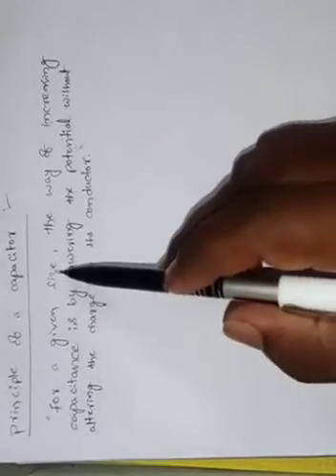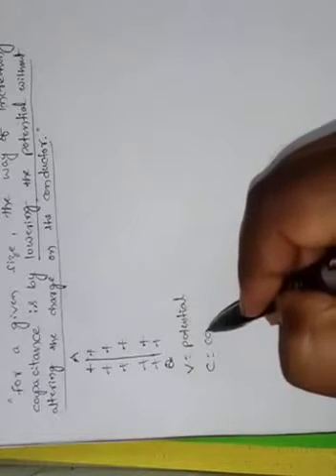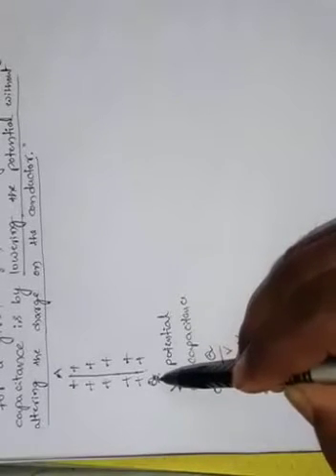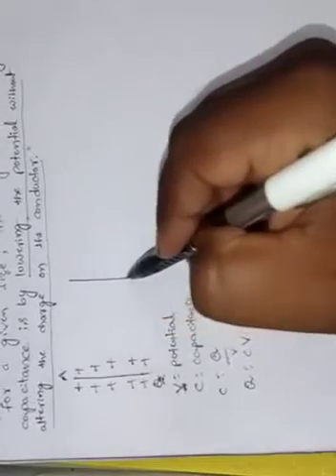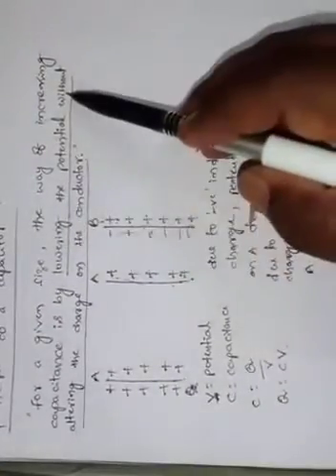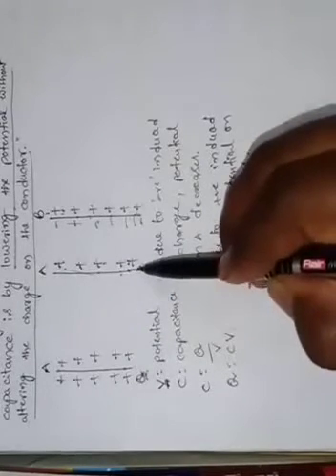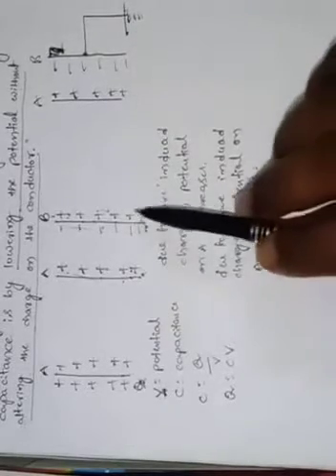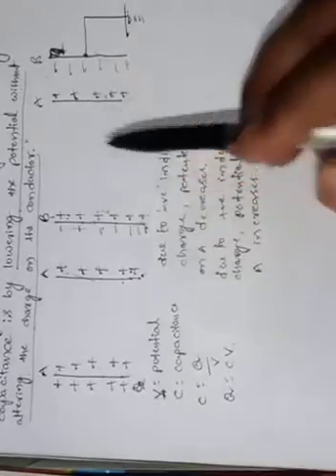15.06.2020 Physics - Capacitors Part 3 (a) - Capacitance of Parallel Plate Capacitors